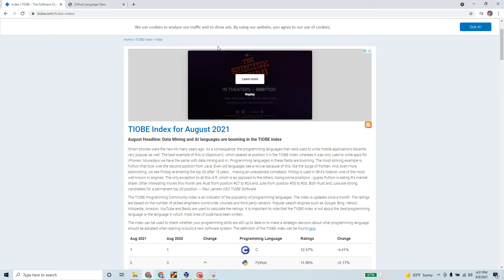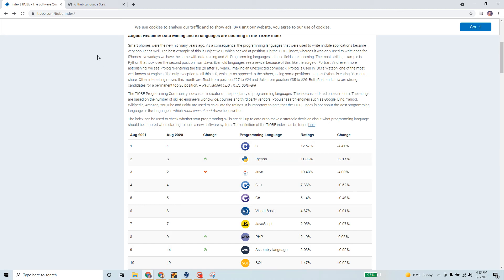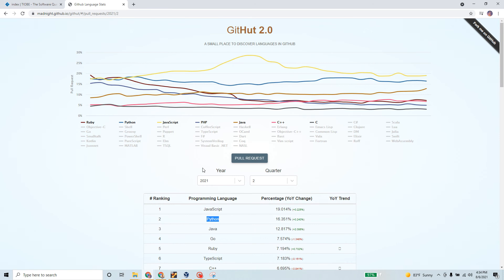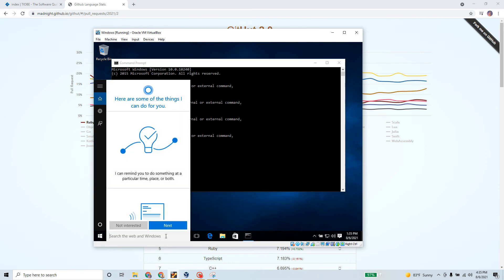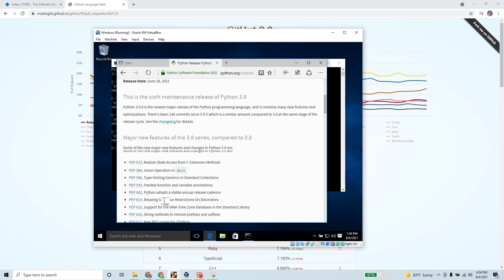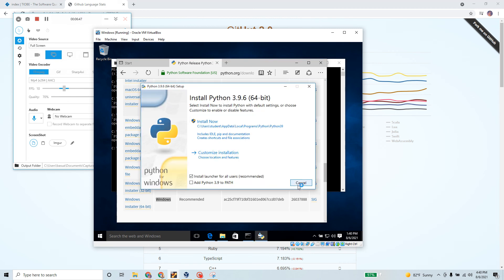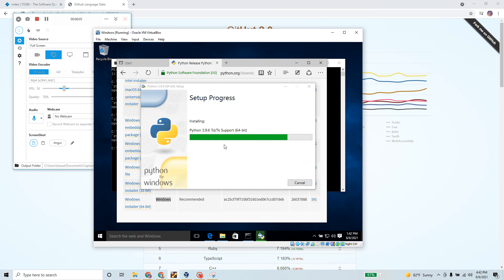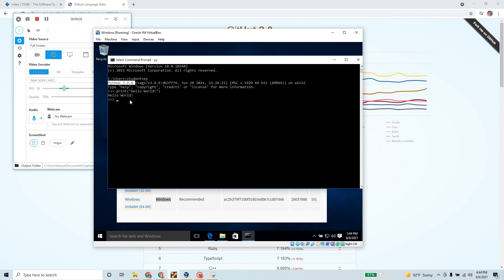Installing Python 3.9 in Windows 10 Virtual Box: World's #2 most popular language in 2021. Learn it!